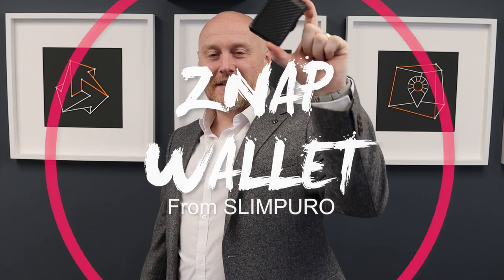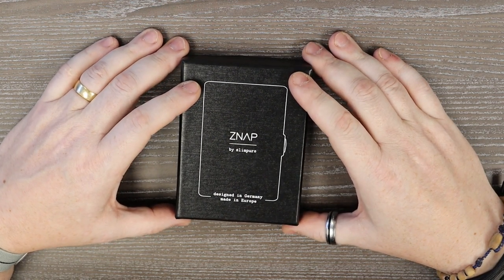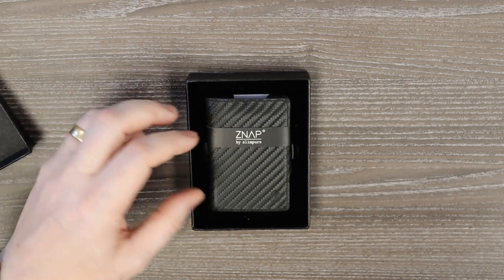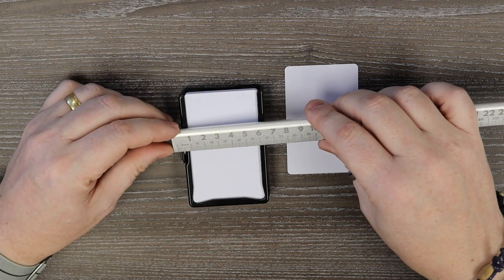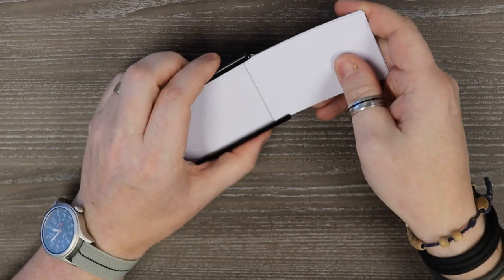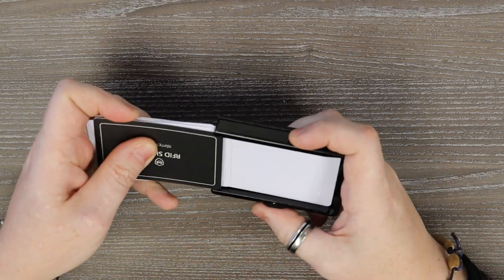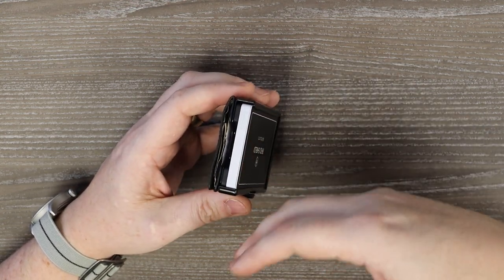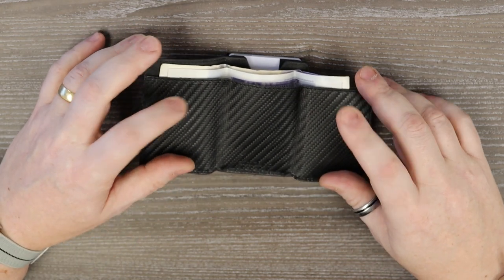Slimpuro Znap Wallet - Minimalist German EDC card wallet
Amazon
Black grain leather
Black smooth leather
Brown grain leather
Brown vintage leather
Black carbon (featured in this content)
Cork brown